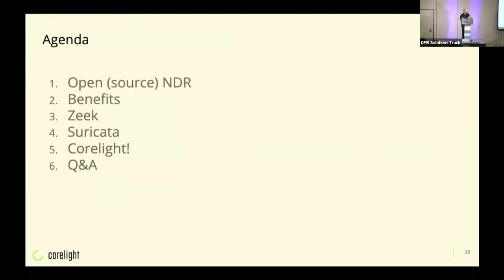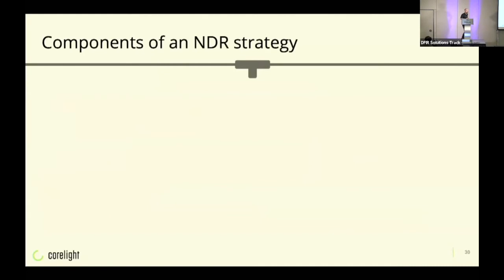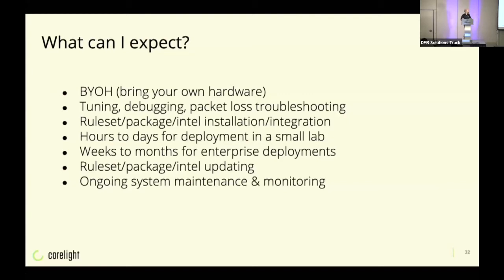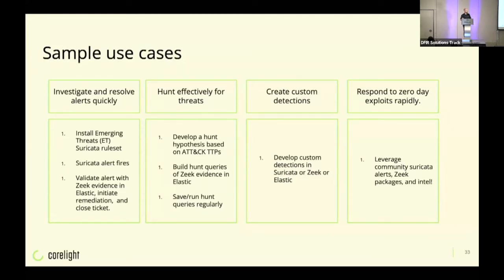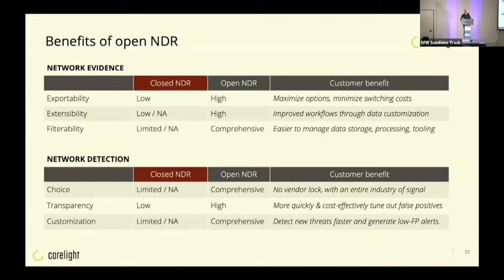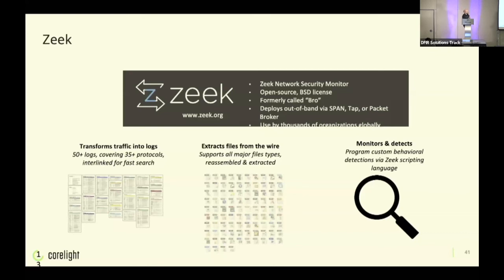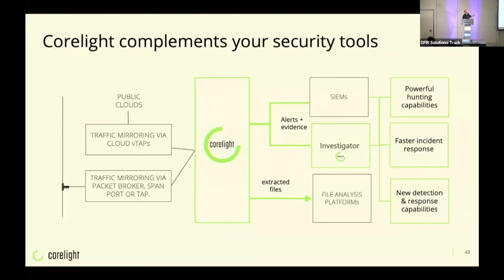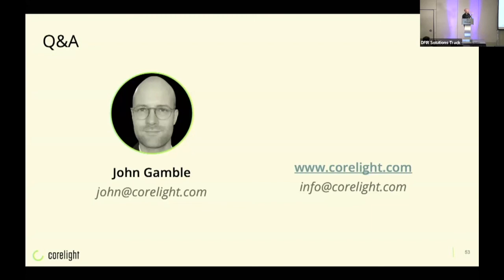Network Forensics & Incident Response with Open Source Tools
Open source security technologies such as Zeek, Suricata, and Elastic can deliver powerful network detection and response capabilities, and the global communities behind these tools can also serve as a force multiplier for security teams, such as accelerating their response times to zero-day exploits via community-driven detection engineering and intel sharing. This presentation will review popular open source technologies used in network DFIR and cover use cases, integrations, and open source design patterns.

Speaker: John Gamble, Sr. Director of Product Marketing, Corelight